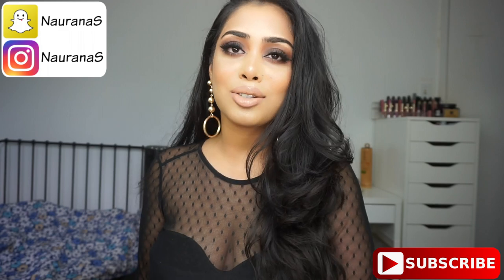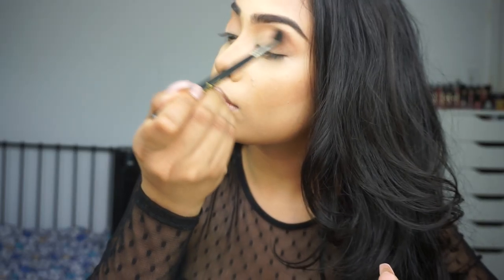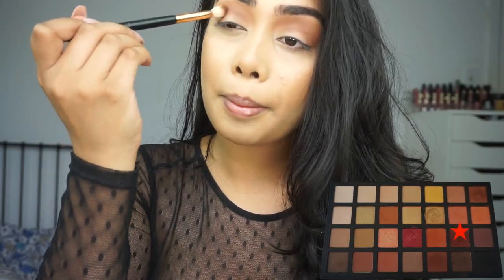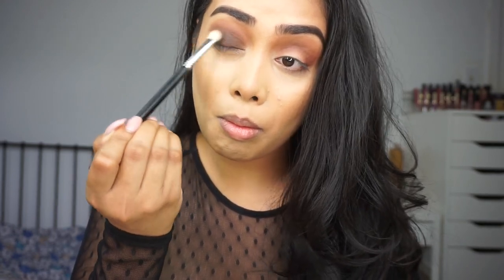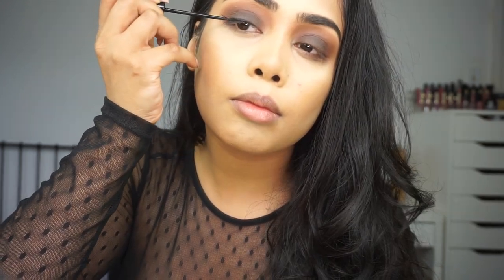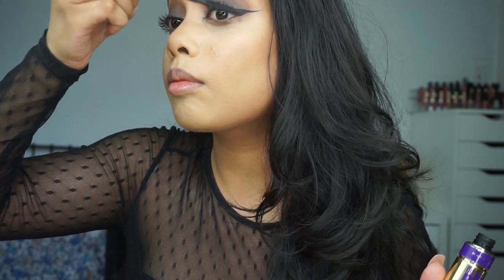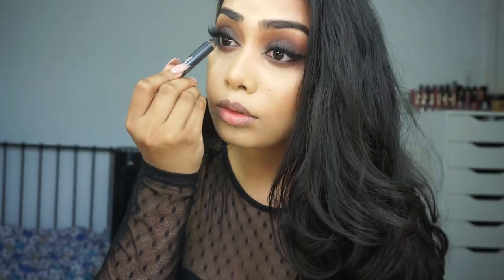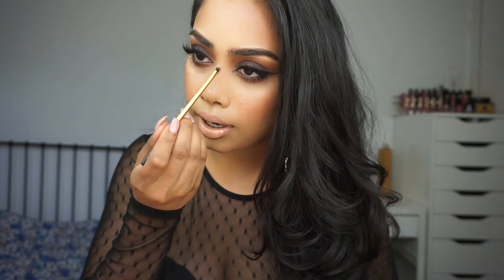MATTE BROWN SMOKEY EYE + NUDE GLOSSY LIPS | Naurana Shabnoor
Hiii loves!! Today I'm back with this matte dark brown smokey eye! I love me a good smokey eye! It's my faveeeee! Smokey eye & a nude lip! You can never go wrong am I right OR am I RIGHT!?! LOL! Anywaaays, I really hope you like this look! I loved the result and this Sephora Pro Palette has been my go-to at the moment for warm looks and I'm sure for many out there as well which is why it's currently out of stockkk :( I'm sure it will be back very soon! Just make sure to enter your email so you're notified once it's back!! ;) Muwaaah xoxxx!

Products used:

Sephora Pro Palette | Warm Out of stock at the moment